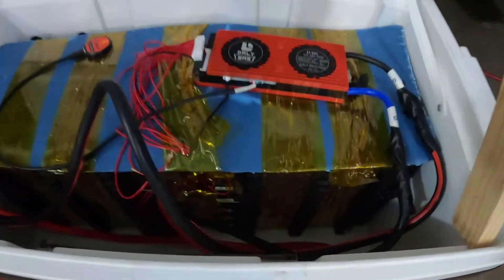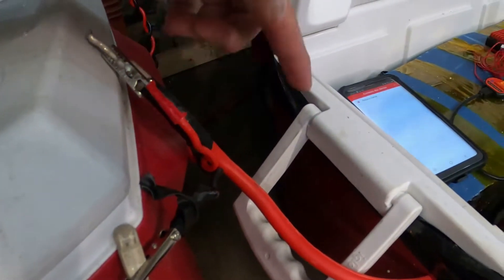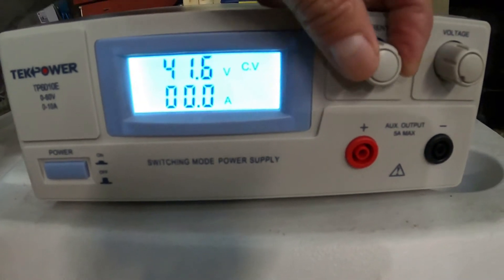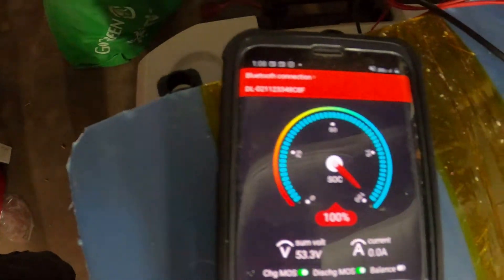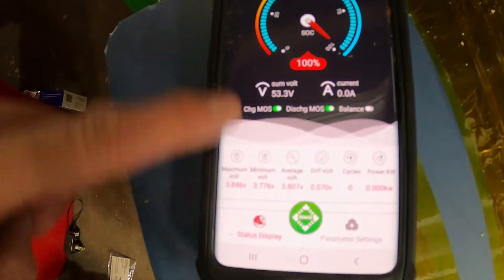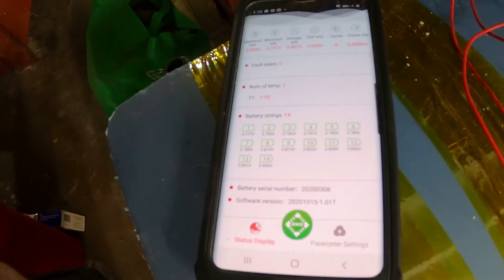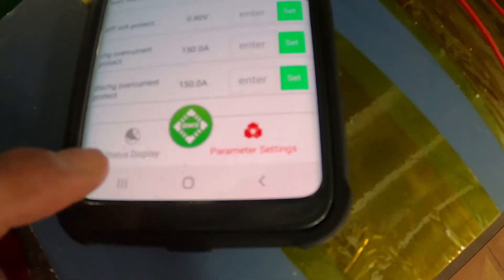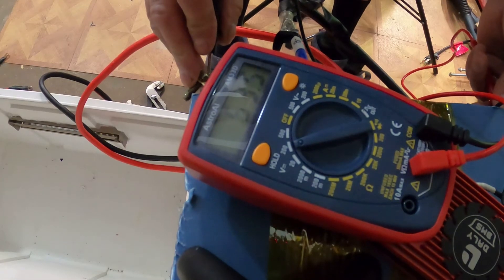Waking up a DALY 48 V BMS on a LG Chem pack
What's going on everybody Rob here with a little video on waking up the BMS waking up a DALY BMS on the LG chem Pack. I purchased these LG chem packs from battery hook up in California. They were RAW CHem packs. I purchased them 14 of them and I put the 14 LG chem packs in series. If you follow batteries you cannot put lithium Ion batteries and charge them with no BMS with no battery management system. Therefore I purchased a 48 V 14 S 100 amp DALY BMS. This DALY BMS seemed to be able to do the job for for the life of me I could not wake up this DALY BMS. I am in the Facebook group DIY battery. And they really gave me some good advice ON waking up this DALY BMS. Finally like waking Frankenstein. I was able to wake up this 14 S 48 V 100 amp DALY BMS. These Chem Packs are totally usable now and I can use them as a portable generator. I  hooked these  LG chem pack up to of Growatt inverter. As of the moment I do not have any solar panels hooked up to the Growatt inverter. But after the winter breaks we will start connecting Growattt inverter's. Also now that I have just together I have to start Hooking at 48 Volt batteries in parallel. Little by little setting this up as a DIY portable generator but also it will be up off grid solar generator solar inverter.